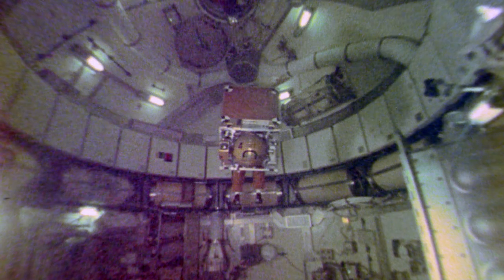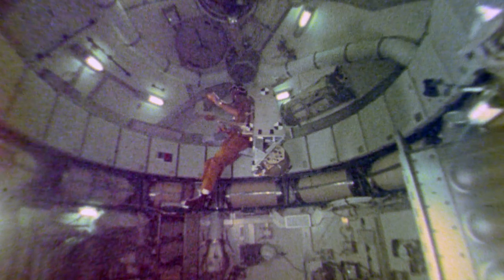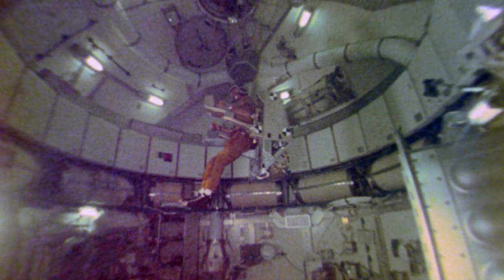Skylab ASMU - Automatically Stabilized Maneuvering Unit tests - Fisheye correction, 24fps upscale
Footage of two astronaut maneuvering unit tests onboard the Skylab space station. This version of the device was called ASMU - Automatically Stabilized Maneuvering Unit. The goal was to allow astronauts to perform untethered extravehicular spacewalks.
Never used outside of the station it evolved into the Space Shuttle's MMU - Manned Maneuvering Unit.

Sequences from two tests are shown. In one the astronaut is fully suited.
Wide angle fisheye lenses were used. The effect is corrected for this presentation. Original shooting speed is unknow. It's assumed to be 6 frames per second here interpolated to 24 frames for smooth motion.

Research, editing, video, photo and sound remastering by Retro Space HD.

Asbjørn
Drew Granston
Francis Bernier
Gary Smith
Gio Pagliari
Jan Strzelecki
Jeff Pleimling
Jules E
Kevin Spencer
Michael Pennington
Nathan Koga
Noah Soderquist
Ryan Hardy
Scott Manley